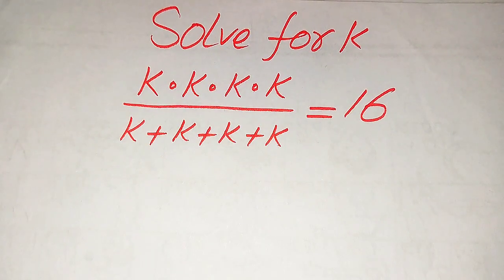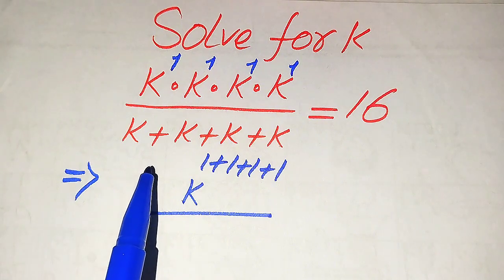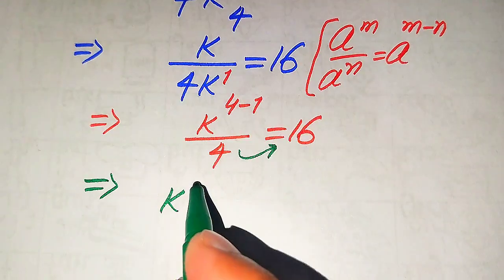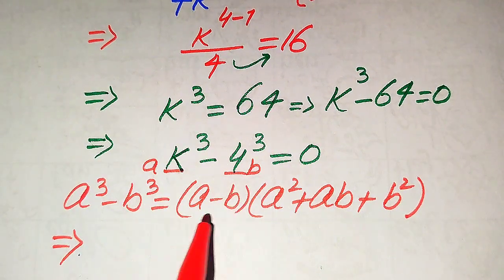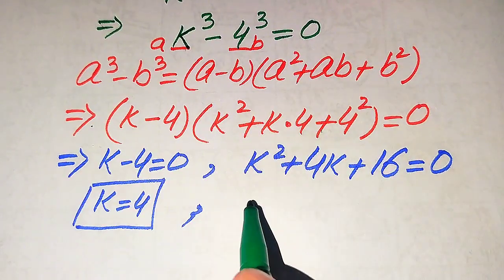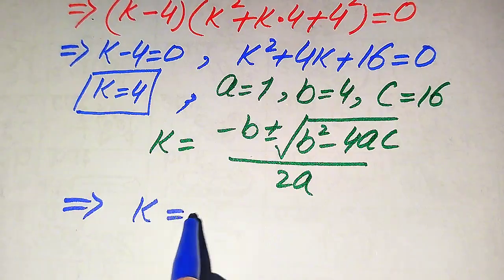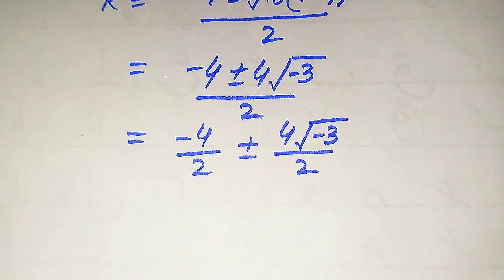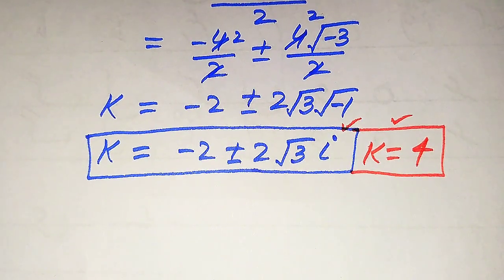Harvard University Interview Question | How to Solve it Quickly ?